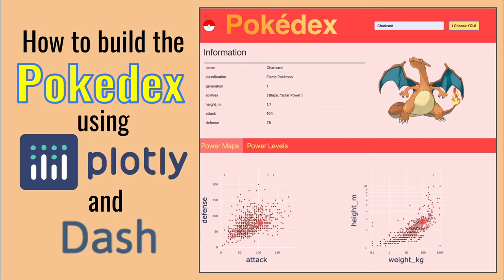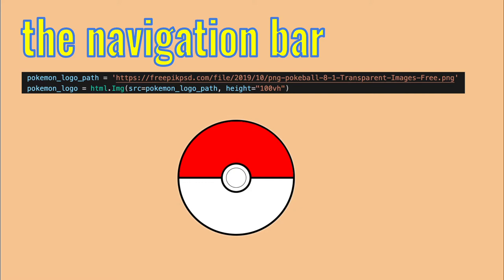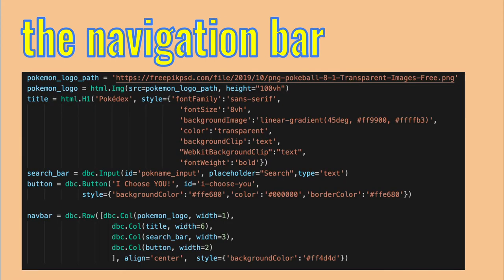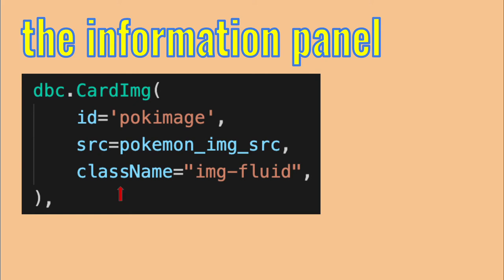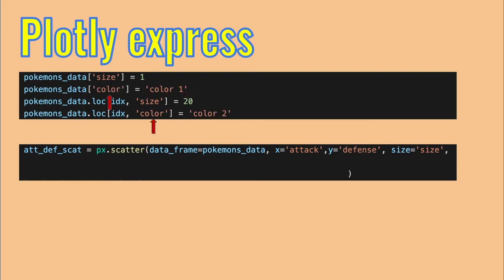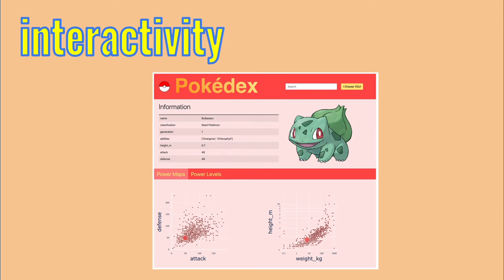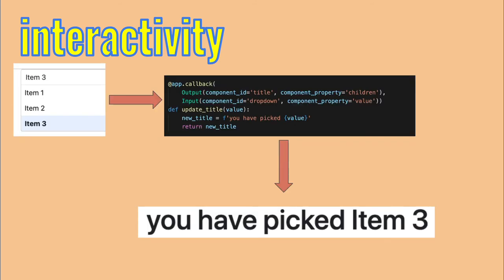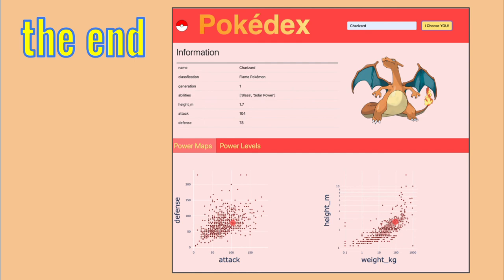I Built The Pokédex with Plotly and Dash! [tutorial]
Plotly help you create interactive graphs with almost no code, and with dash you can create amazing dashboards online - with only python!

let me show you how its done, using an example project - building the Pokédex from  Pokemon.